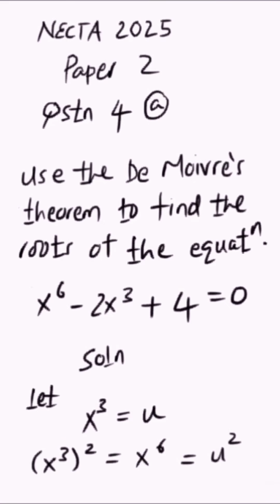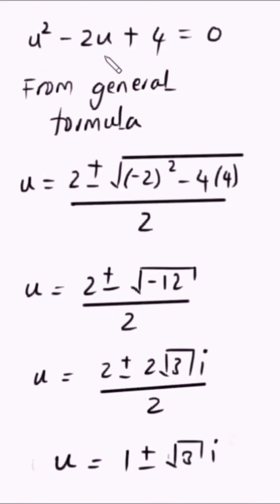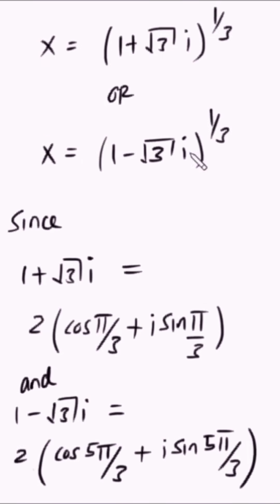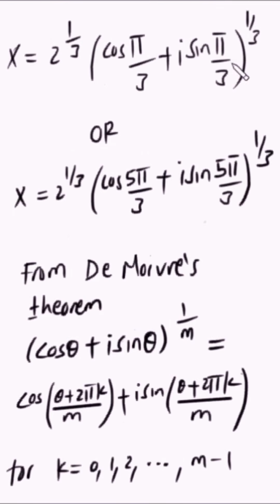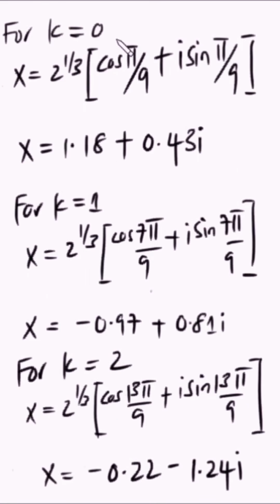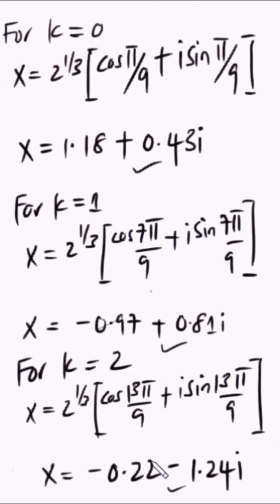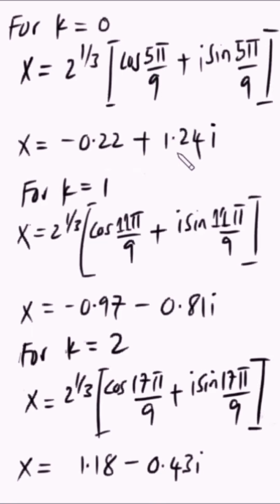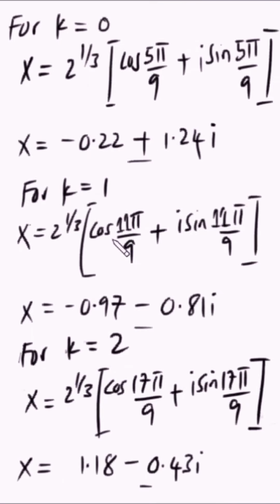Necta 2025 || Paper 2 || Advanced Mathematics || Swali la 4(a)